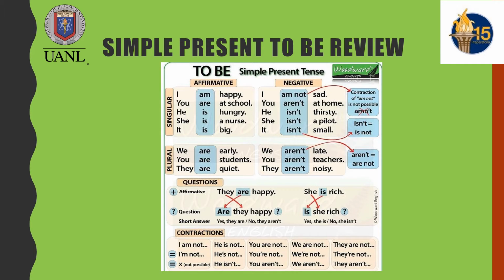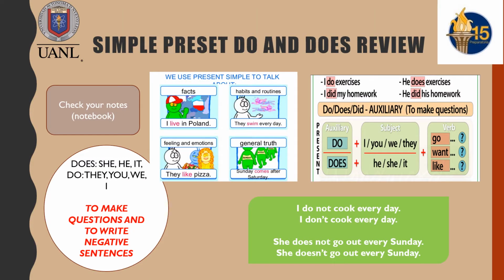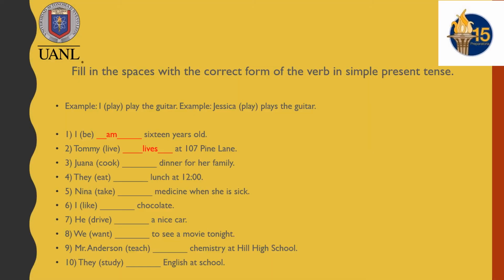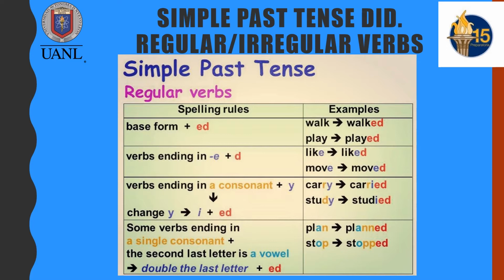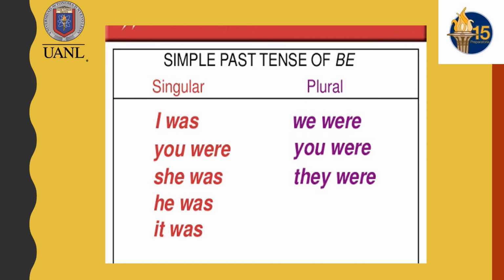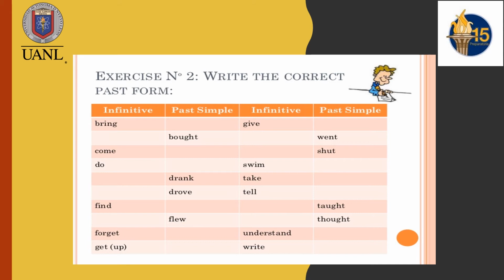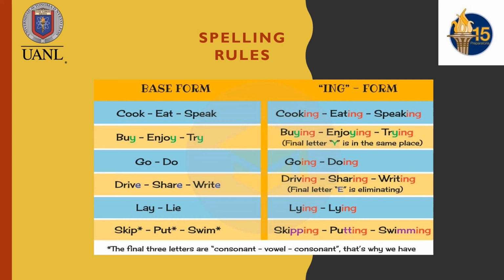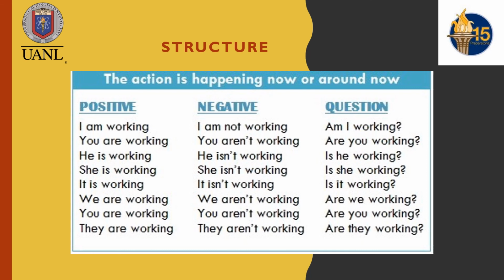CELEX MISS YANET GPO 6 VIDEO 6